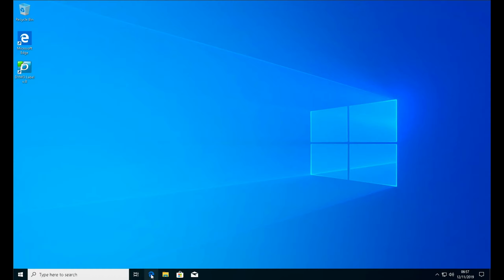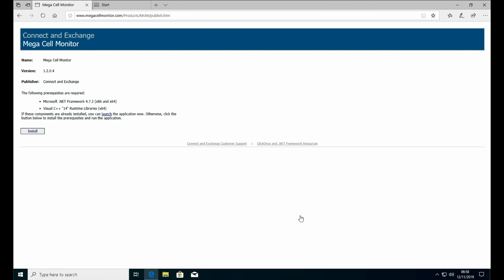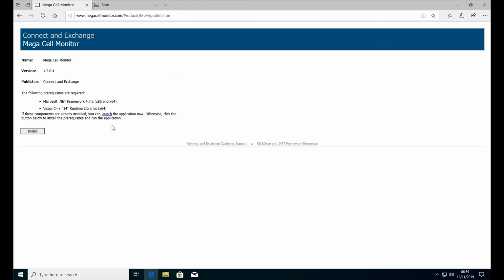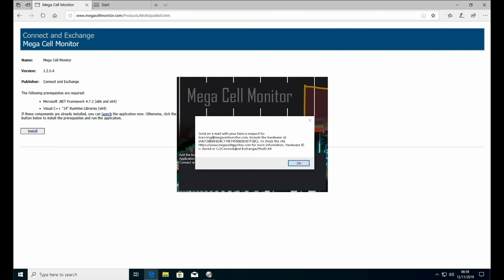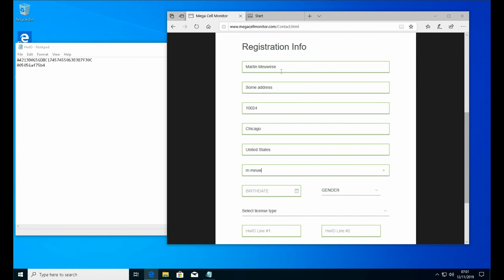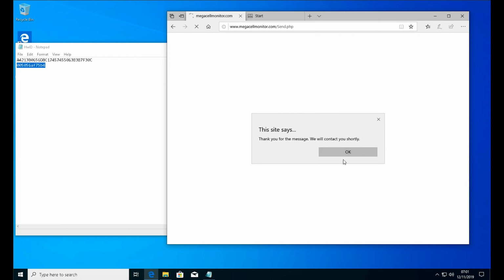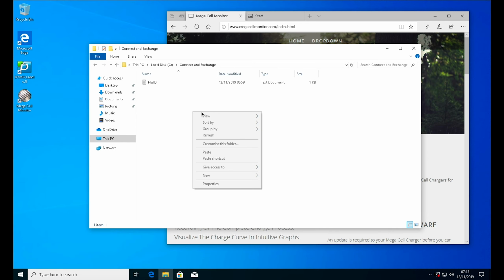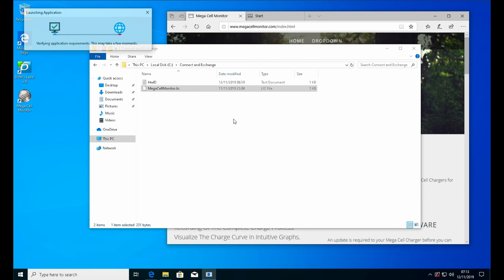Installation MegaCellMonitor 1903 oct issue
Installation issue with latest 1903 October cumulative update.